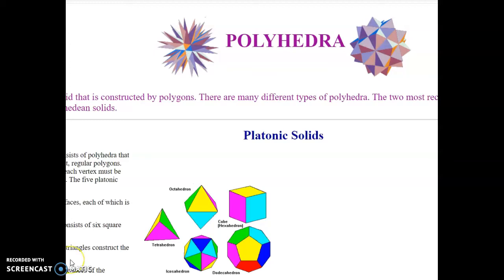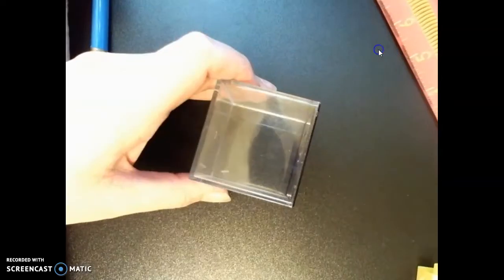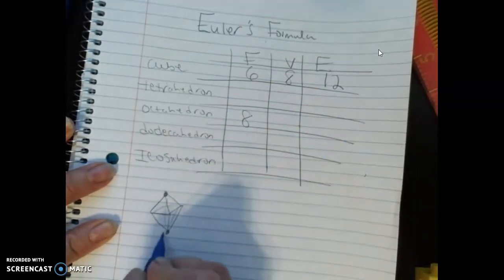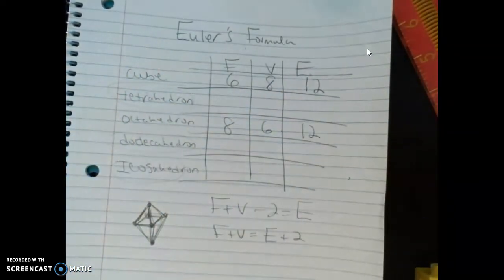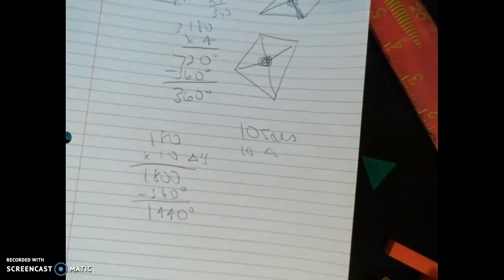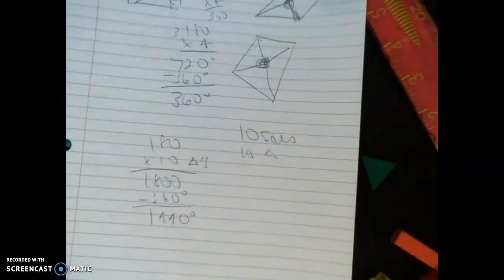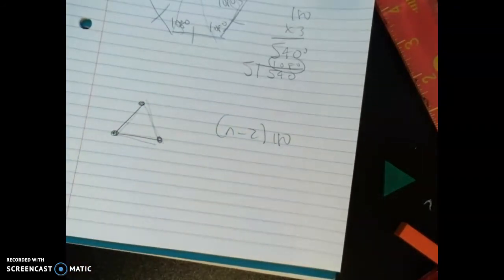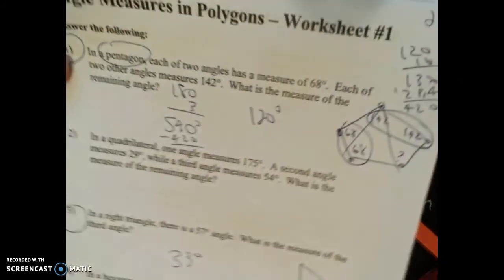summary Euler's Formula and sum of interior angles of poly.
Math for El Ed activities